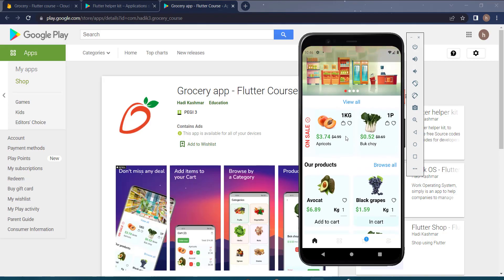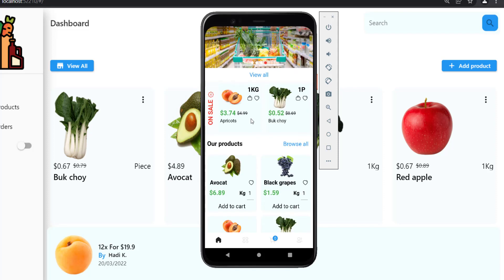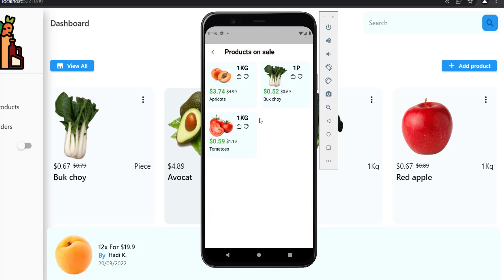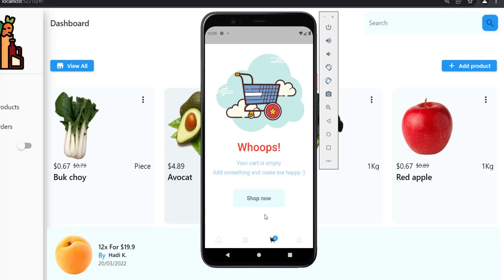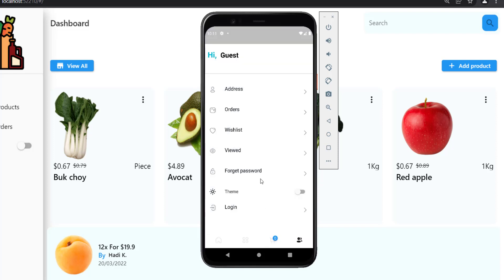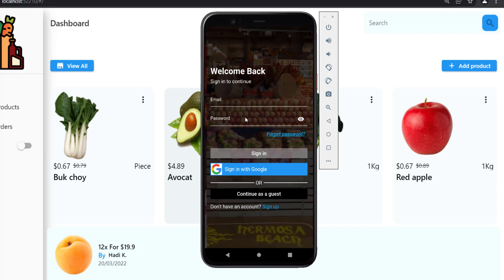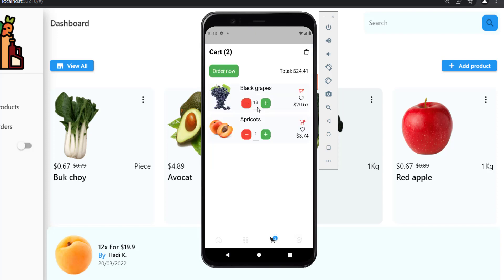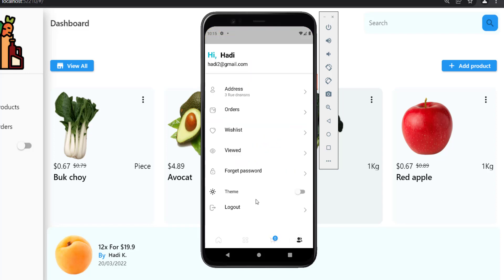Flutter - Grocery app with an Admin panel